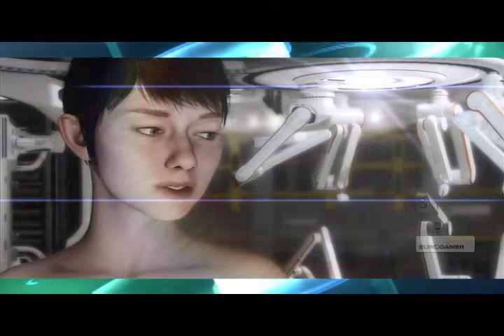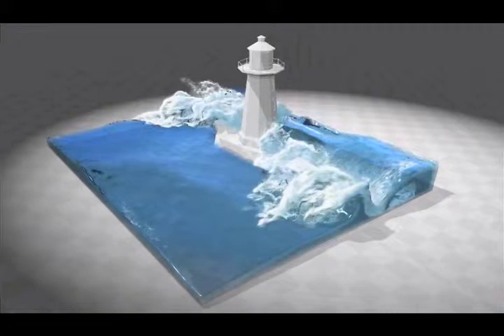Comtech Now Segment